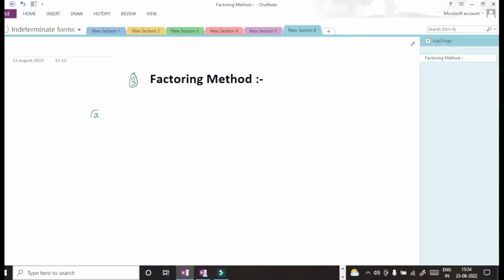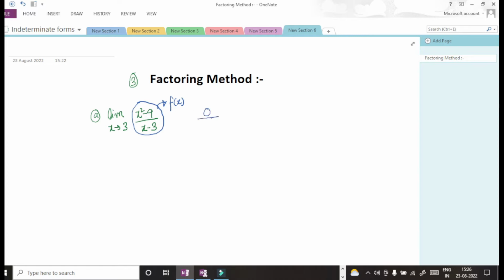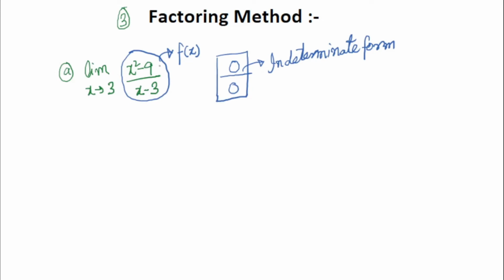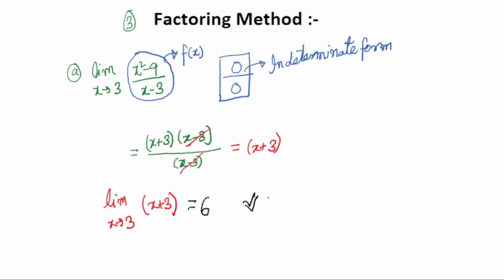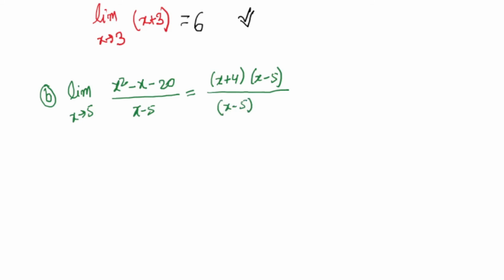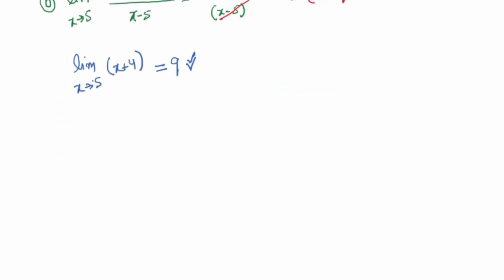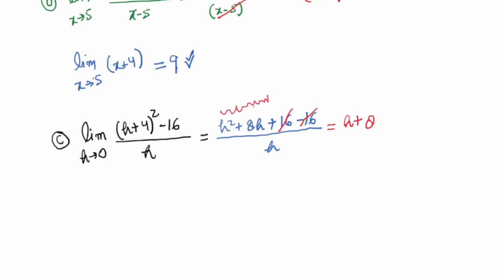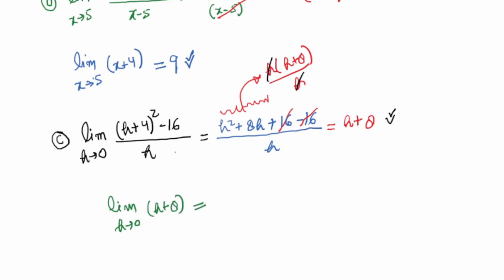Limit-10 || Factoring Method || ABID NAZEER